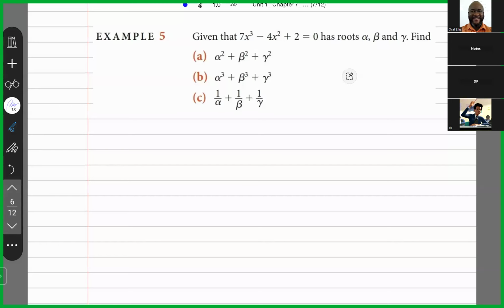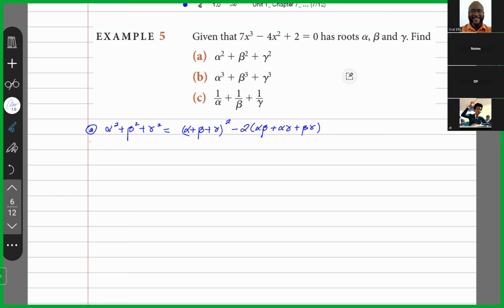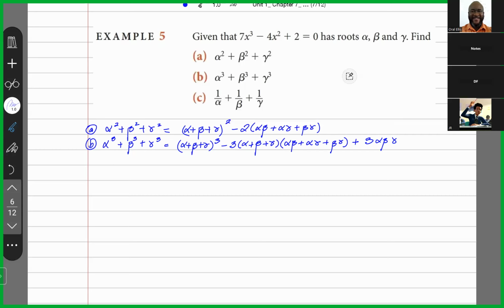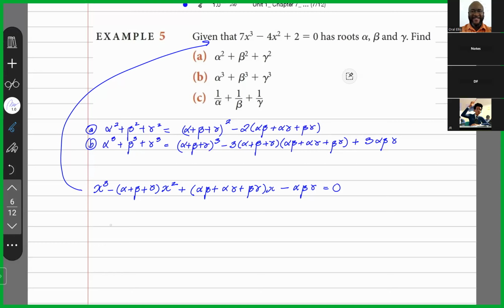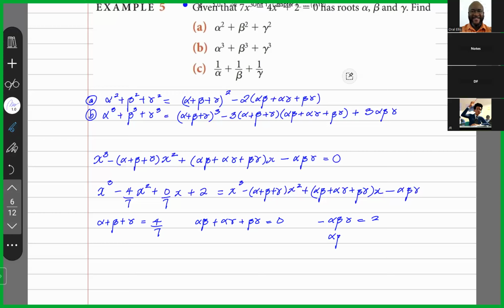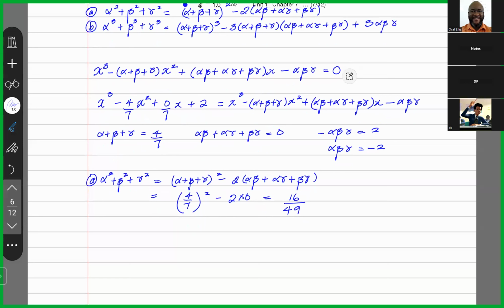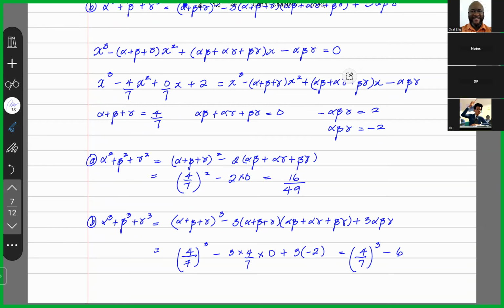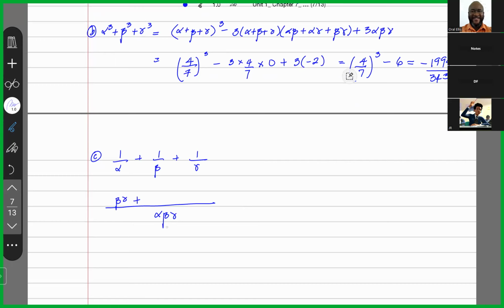U1 Chapter 7 Example 5